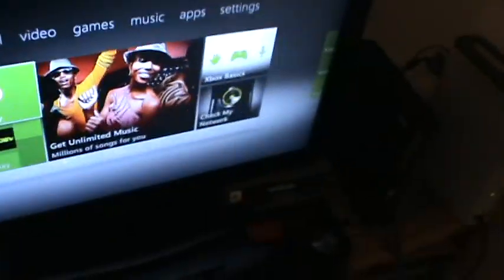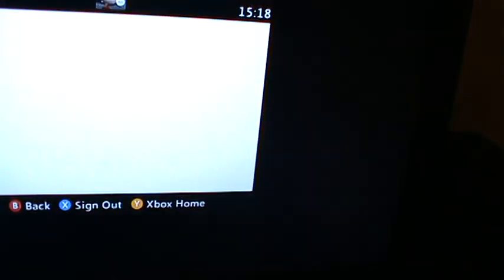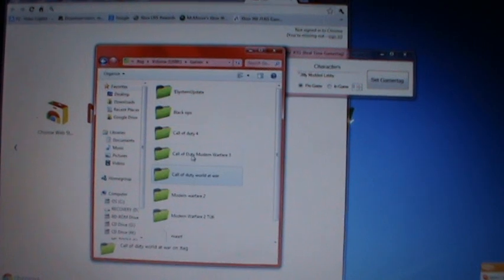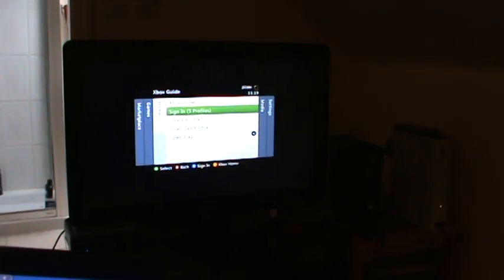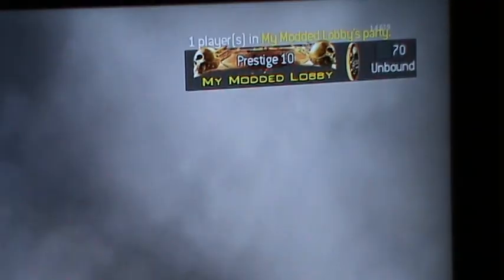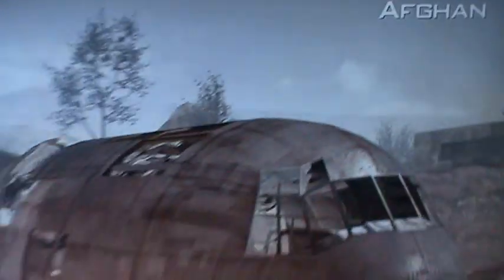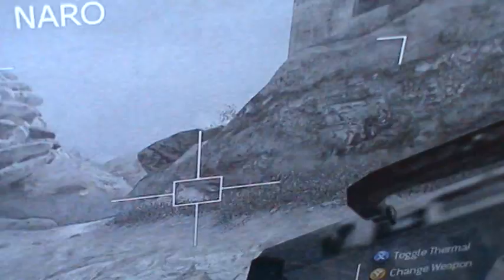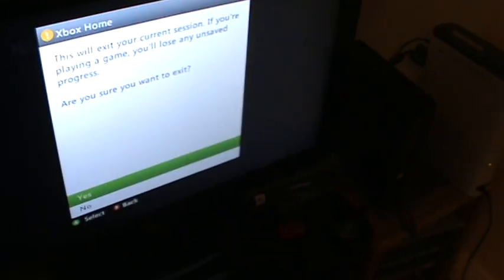JTAG ONLINE PROOF VIDEO +DOWNLOAD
TuT For Jtag

Tutorial:
1. Place the folder at the root of your hard drive.
2. Using dashlaunch, set XeLiveBypass.xex as a plugin.
3. Restart your Jtag/RGH
4. Test connection to Xbox live.

If u still Need help here is some More Links for to help u out

Also if your on the 15574 Dash click on test my Your connection After that i will say Rainbowzzz Successful After that it will say a update Do it its only for your Avatars If your on 15574 And then sign into a Online profiles and your online Enjoy